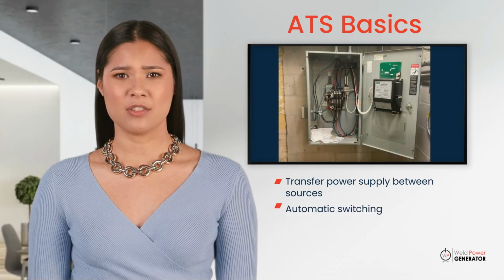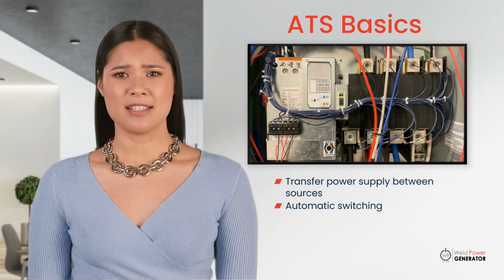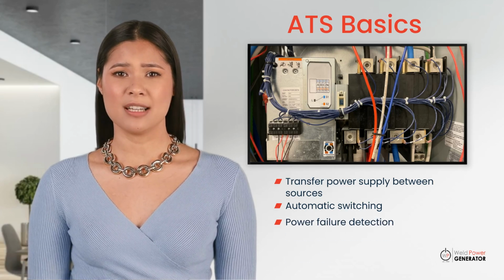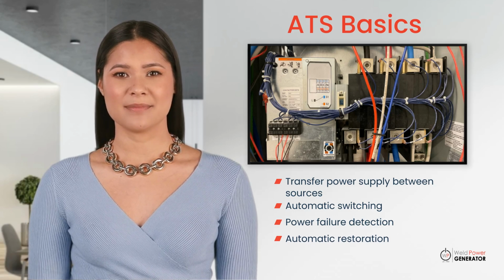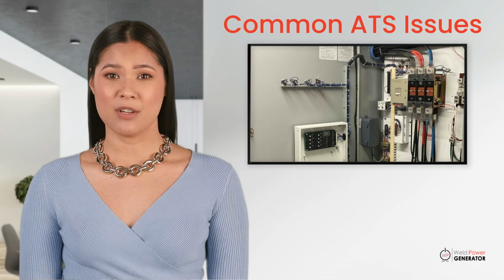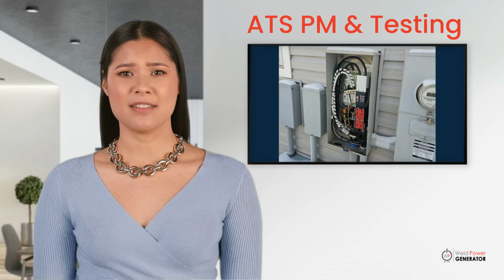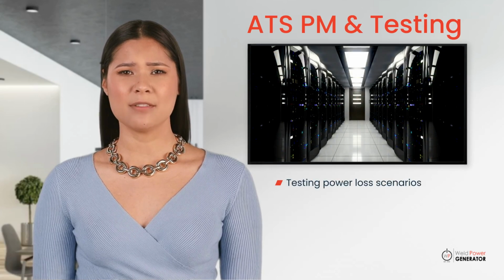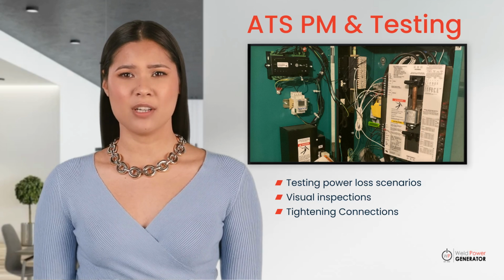What is an Automatic Transfer Switch? Tips to Keep Your Power On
Automatic Transfer Switches (ATS) play a critical role in ensuring uninterrupted power during outages. In this video, we break down:

00:00 - Intro
00:15 - What is an ATS?
00:53 - Common ATS issues
01:30 - ATS Preventative Maintenance & Testing
2:20 - Wrap Up

Whether you're protecting a hospital, data center, or commercial facility, a reliable ATS ensures seamless power transitions when the grid fails. Learn why regular maintenance and professional service are key to keeping your system operational.

🔧 Need ATS maintenance or a new installation? Weld Power Generator has you covered!